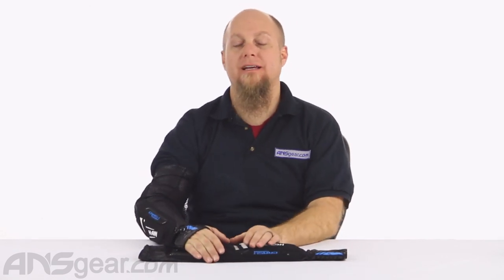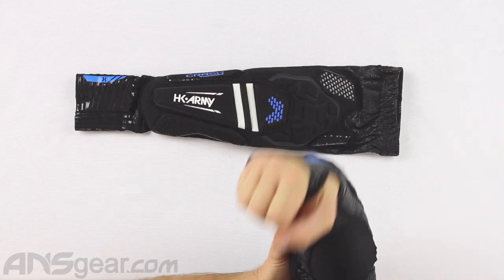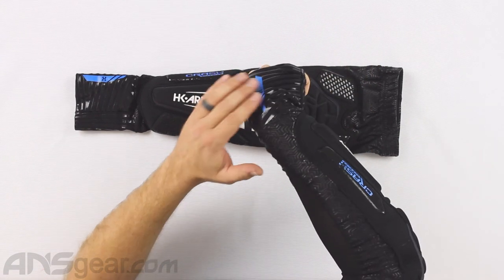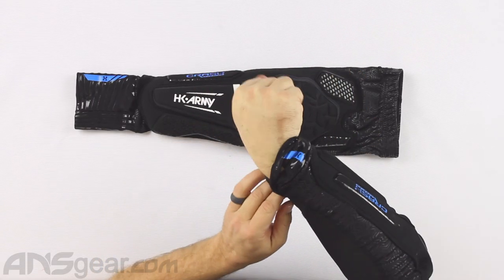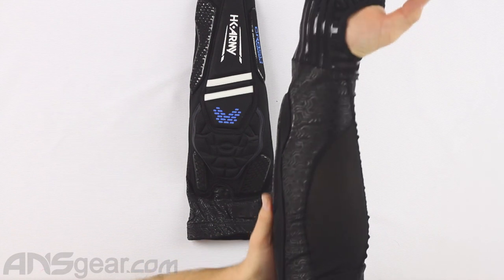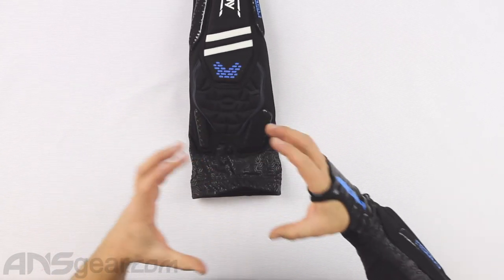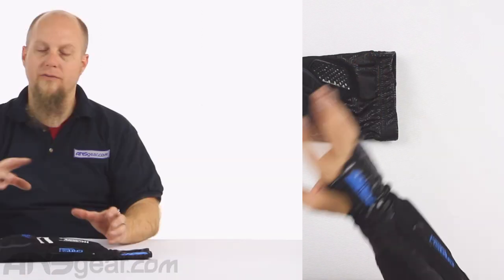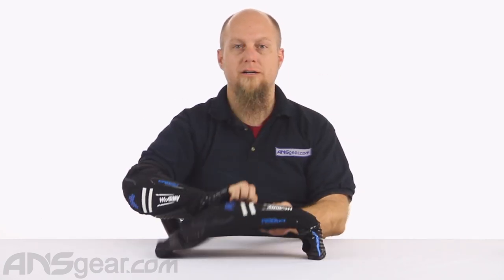HK Army Crash CTX Elbow Pads - Review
To get one of these HK Army Crash CTX Elbow Padss